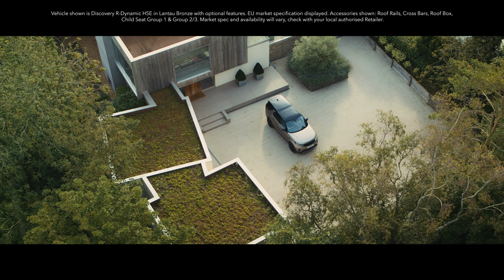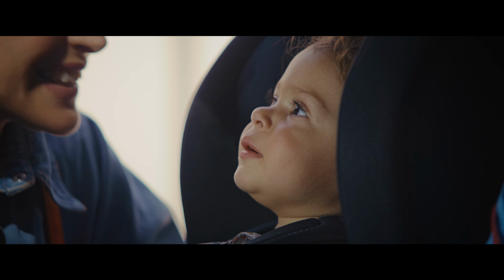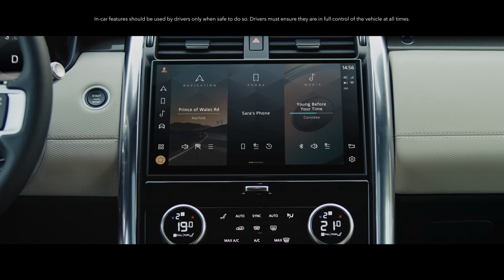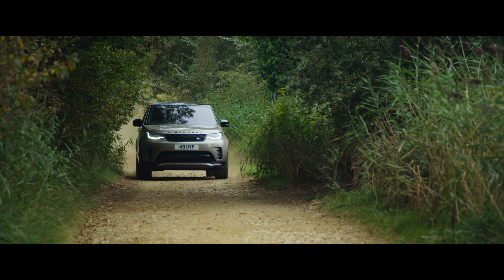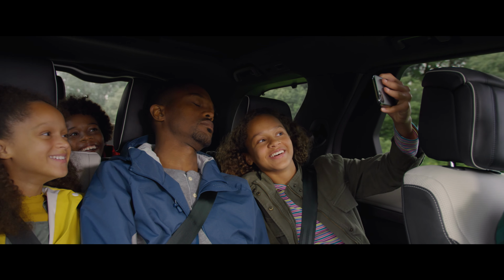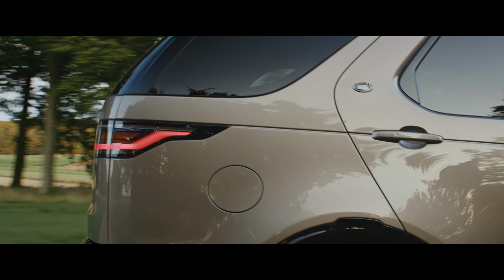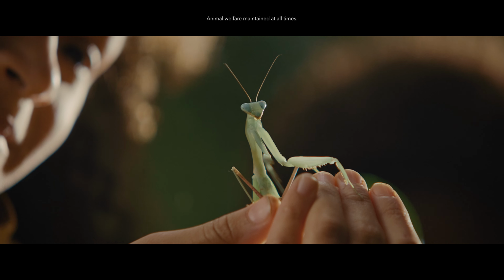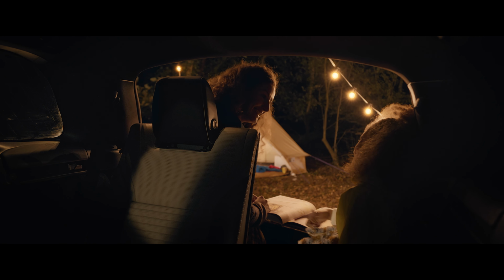Land Rover Discovery | ready for everyone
The new Land Rover Discovery is a capable, connected and versatile full seven-seat premium SUV, optimized to make the experience of every occupant as exceptional as possible. With clever technology to help make every journey easier, the new Discovery keeps your family, safe, comfortable and more entertained – so you're ready to create your next great story of adventure together.